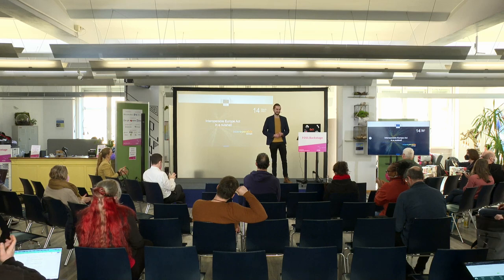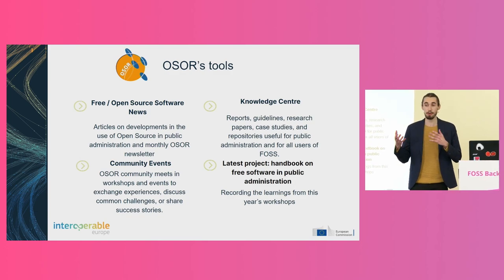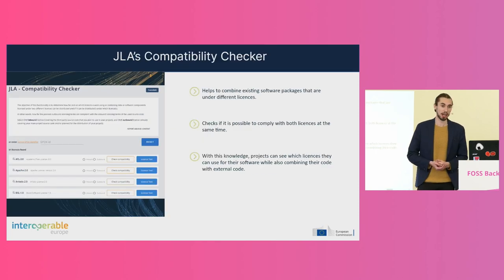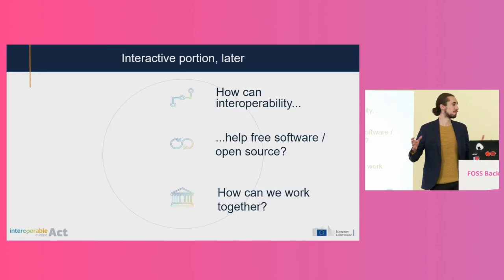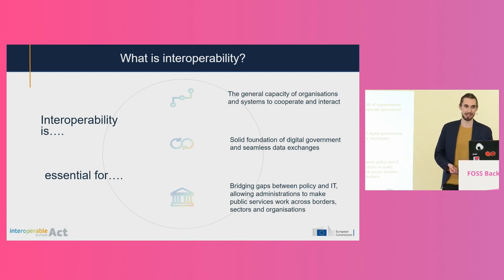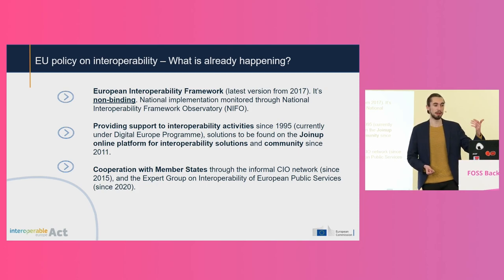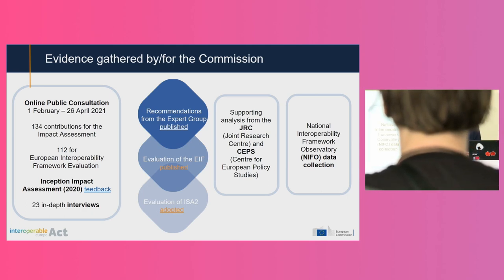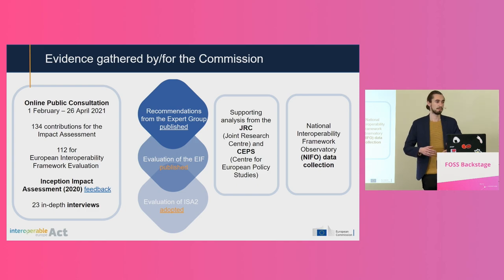FOSSBack: Axel Thévenet – The Role of Open Source for an Interoperable Europe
The European Commission’s Open Source Observatory (OSOR) Team will present the Interoperable Europe Act (IEA) and its implications for the free and open source software ecosystem. The Act, which the European Commission adopted as a proposal for a regulation in November 2022, aims to reinforce the cross-border interoperability of the public sector in the EU. Practically, it aims to facilitate “the co-creation of an ecosystem of interoperability solutions across the EU”.

This talk will mainly present two aspects. First, the governance structure, in which the Interoperable Europe Board and the Interoperable Europe Community will work together to implement the Act’s provisions. The free and open source software community will have a role in this governance structure, so input will be needed on how interoperability policy can benefit free and open source software.

Second, the OSOR Team will present the Act’s article 4, "Share and reuse of interoperability solutions", as well as a brief look at the IE portal, the IE agenda, the interoperability assessment and regulatory sandboxes.

The attendees will also have the opportunity to learn more about the OSOR platform’s offer and how OSOR will be helping national and local governments with free and open source software strategies in 2023.